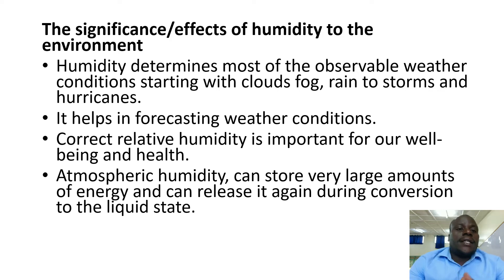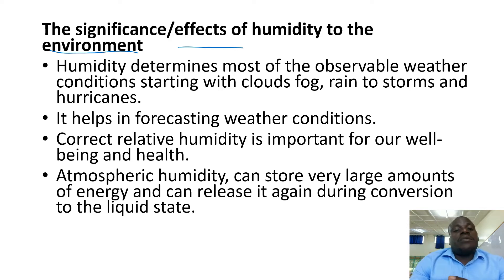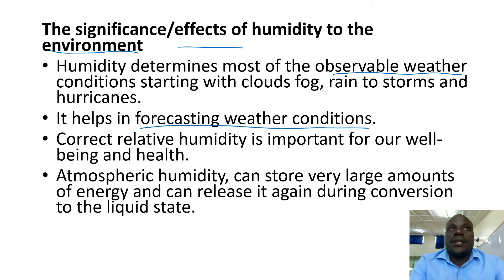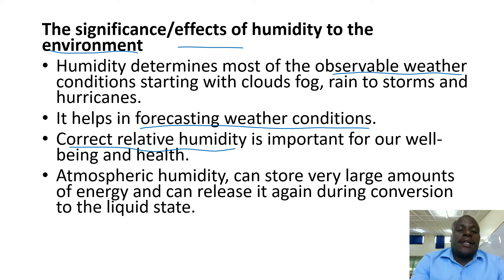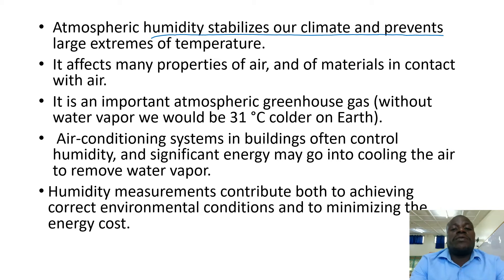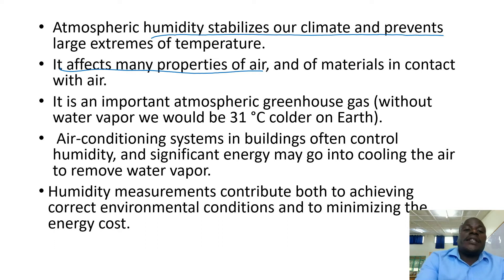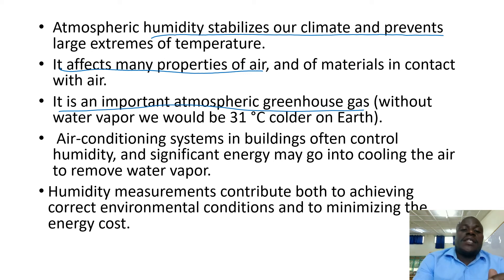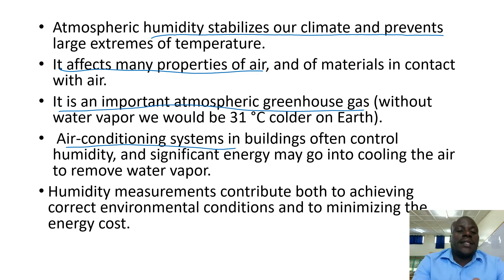LESSON 3 EFFECTS OF ATMOSHERIC HUMIDITY ON ENVIRONMENT